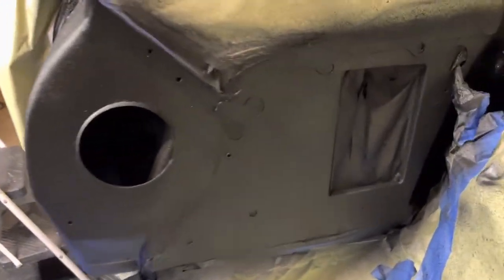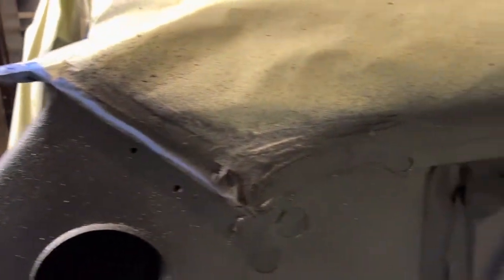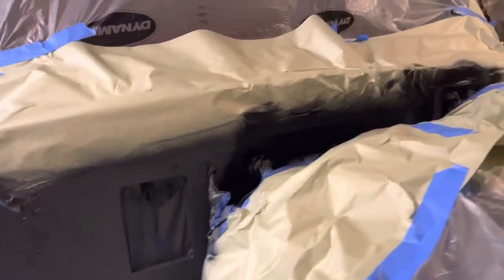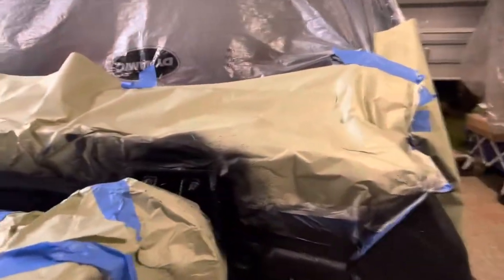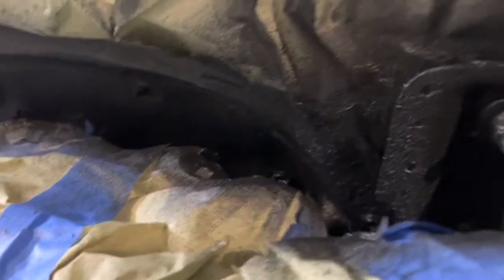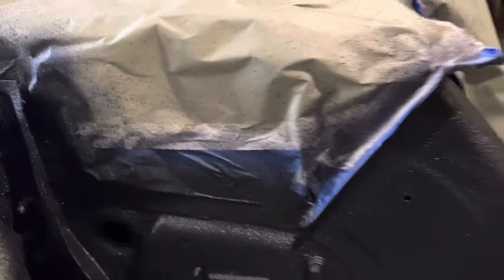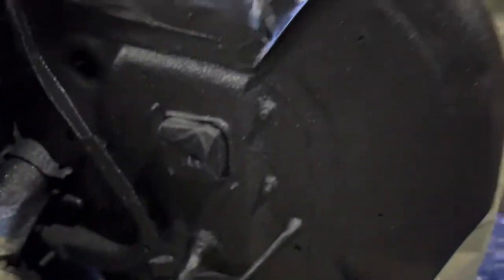October 13, 2022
1987 Chevy 4x4 short bed step side “GUNSLINGER”. Firewall prepped and sprayed with raptor liner wrinkle finish.